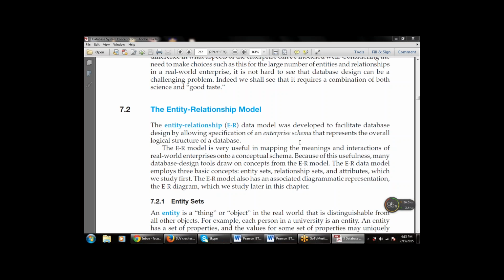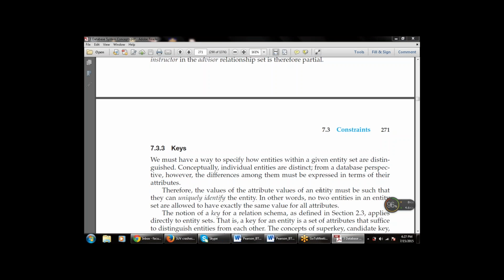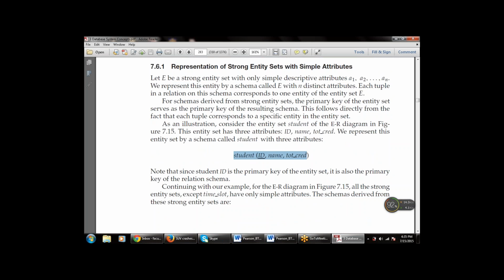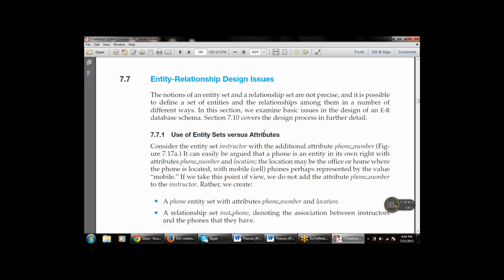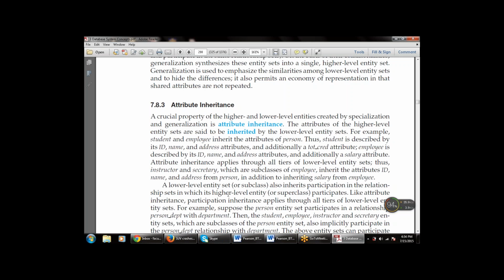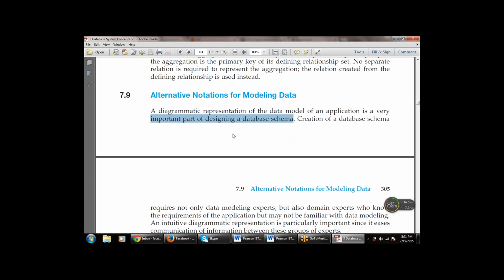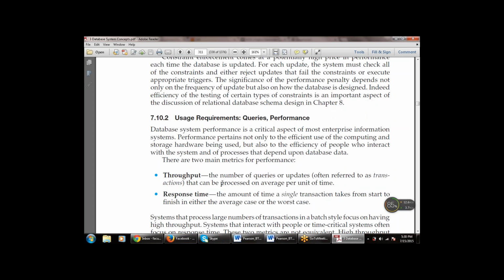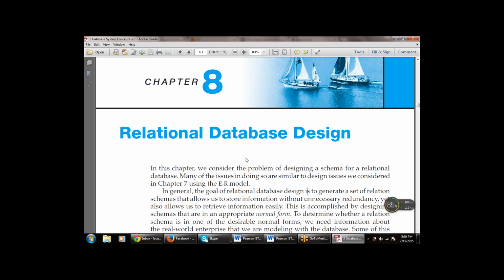Chapter-7 Database Design and the E-R Model (Entity Set)